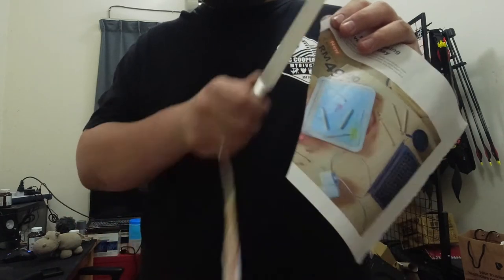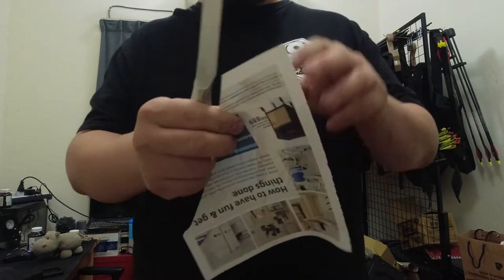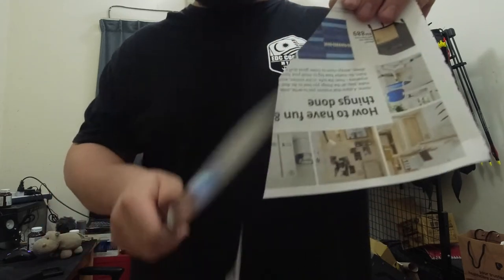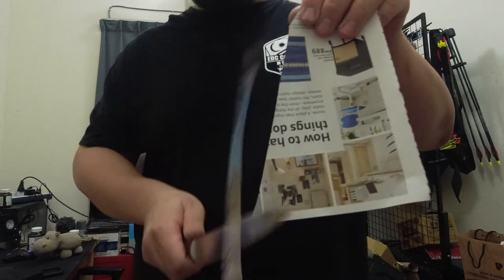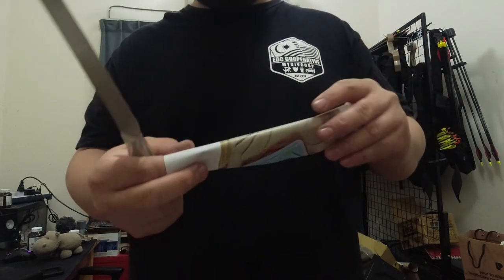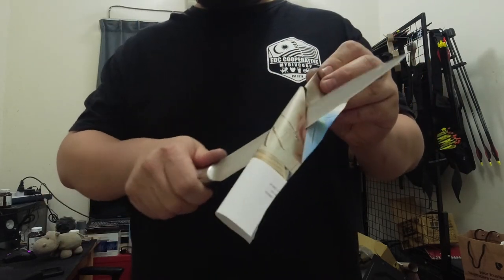Kitchen Slicers ASMR testing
As a form of quality control, we always take videos of it performing our litmus test for minimum sharpness - slicing magazine paper.

We see the sharpening of your knives as a form of investment, therefore we have a few tips that might help you in the preservation of the knife's edge.

1 - when you wash the blade, make sure you use the soft sponge, not the rough green one
2 - use either a wooden, bamboo, or plastic chopping board. ceramic plates, steel counters, marble will immediately dull the blade
3 - store the knives separate from other utensils. the edge coming into contact with forks, spoon, ceramic soup spoons, etc will damage the edge
4 - after using the knife, be sure to wash it thoroughly, fats and oil can turn rancid, which will become acidic and it will dull the edge
5 - be sure to dry the knife after washing
6 - edge maintenance is best done with a leather strop. Butcher/honing steels and pull-through sharpeners actually damage the edge.

You may also watch the following video to learn about a simple method of maintaining your knifes edge